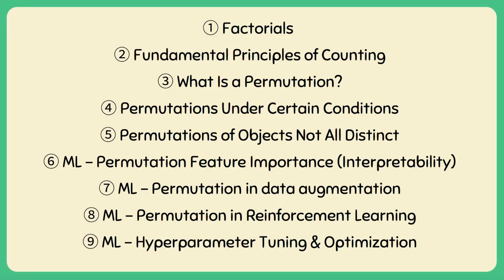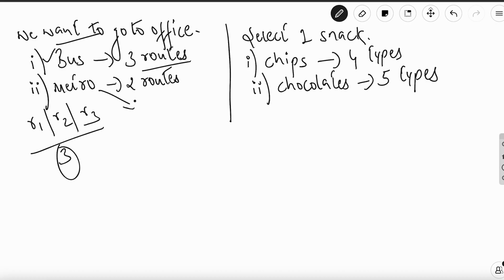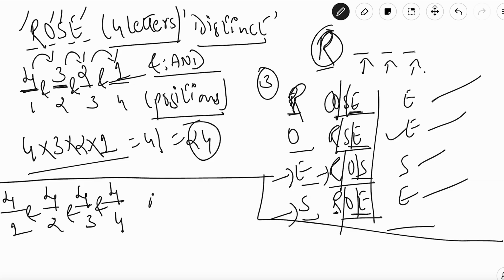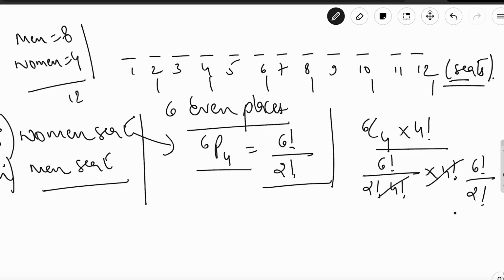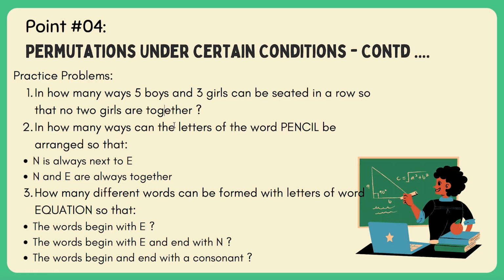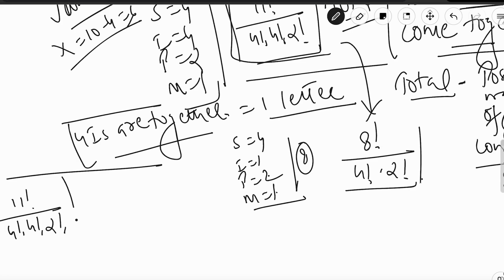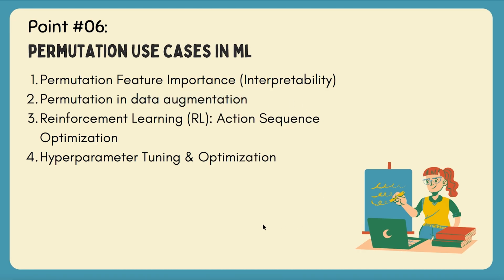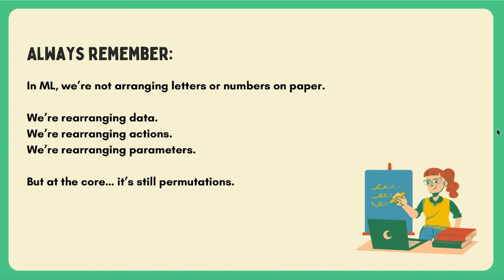Permutations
Permutations are not just exam topics — they quietly power many ideas in Machine Learning.

In this video, we build permutations from first principles — factorials, counting rules, distinct and non-distinct arrangements — and then connect them to real ML concepts like permutation feature importance, data augmentation, reinforcement learning, and hyperparameter optimization.

If you truly understand permutations, you understand how models explore possibilities.